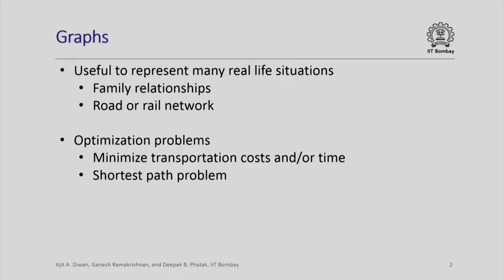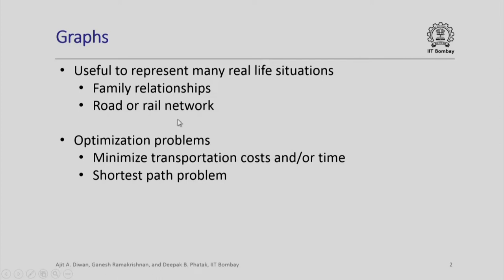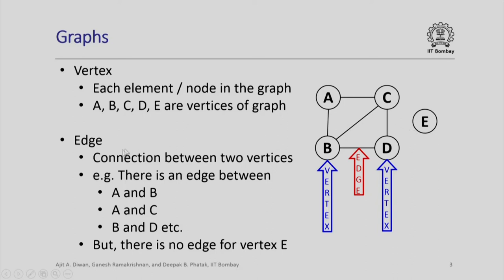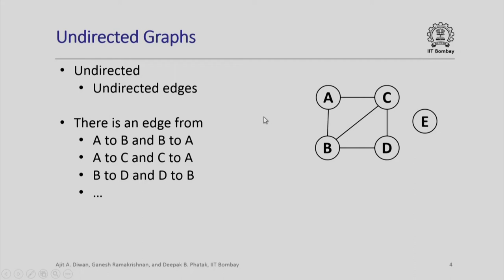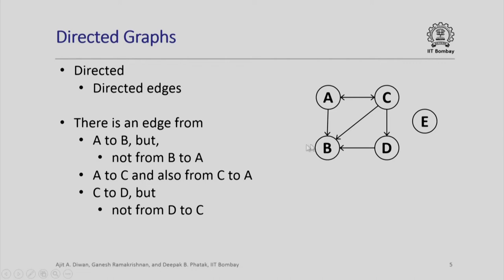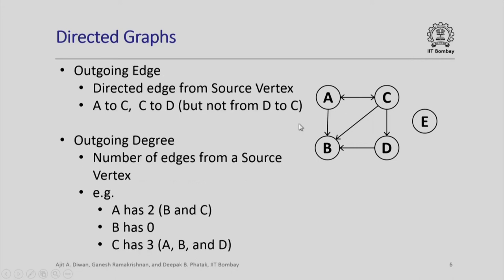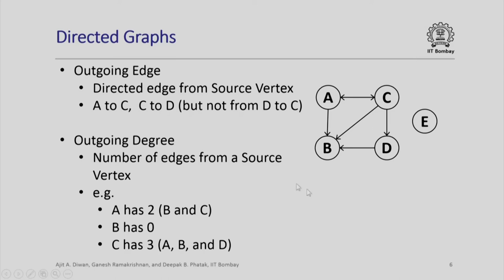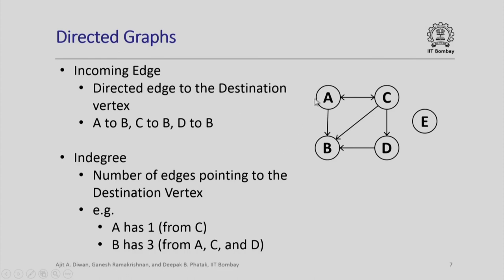CS213.2x S123 Graphs